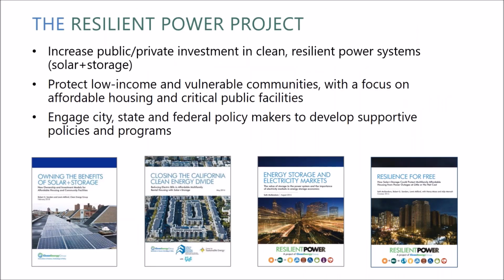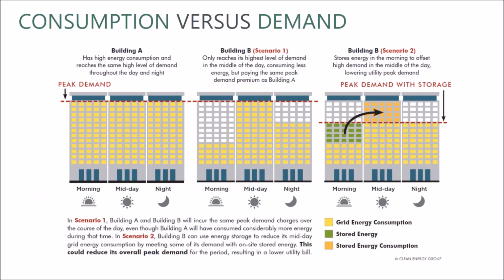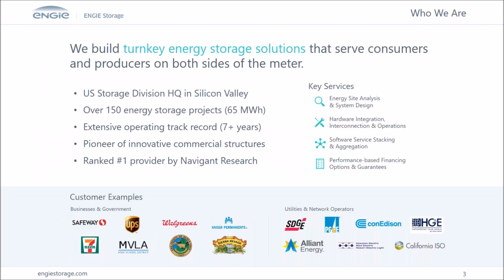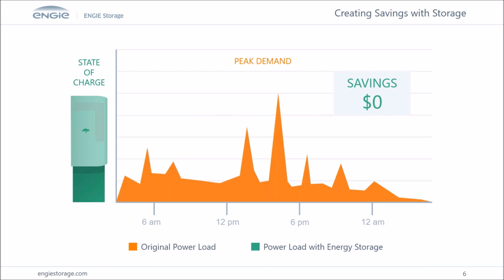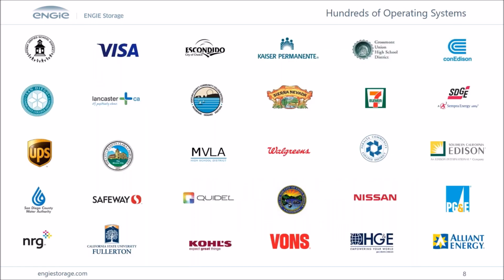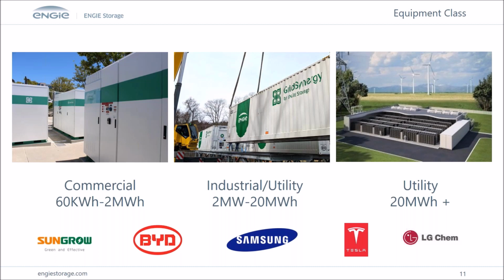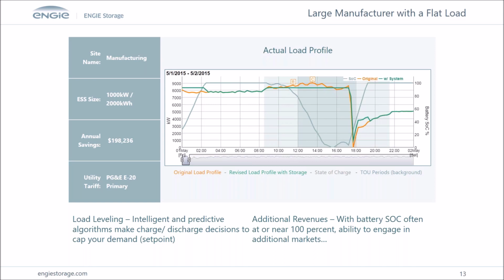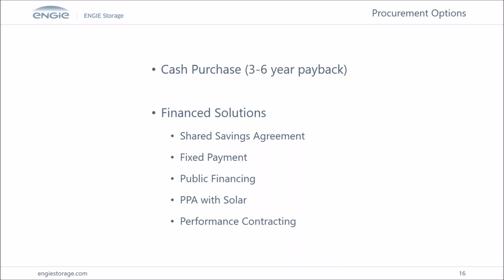Cutting Demand Charges with Battery Storage (6.5.2018)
As the cost of batteries have dropped dramatically over the past few years, more and more commercial building owners and energy managers have begun exploring the role of storage in reducing demand-related electricity expenses, known as demand charges. Despite this growing interest, the deployment of batteries to tackle demand charges has only taken off in a few select markets, and most people are still largely unfamiliar with what these projects actually look like in the real world.

This webinar aims to fill some of these knowledge gaps by addressing questions such as:
- Do batteries make sense for my building and location?
- What size batteries are being installed for demand charge management?
- How do potential demand savings compare to system costs and maintenance?
- How are financing and third-party agreements for demand management structured?

To answer these questions, Clean Energy Group was joined by Stephen Kelley, senior vice president of sales for ENGIE Storage (formerly Green Charge). ENGIE Storage is one of the country’s leading distributed energy storage companies, designing, deploying, and operating customer-sited battery storage systems since 2009.

This webinar was presented by Clean Energy Group’s Resilient Power Project.